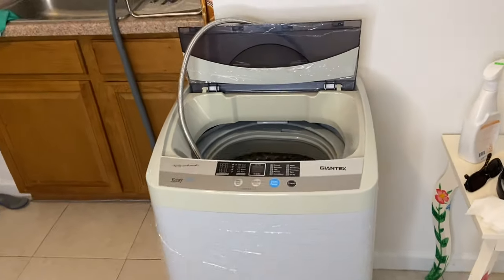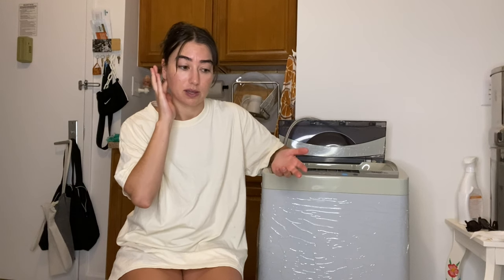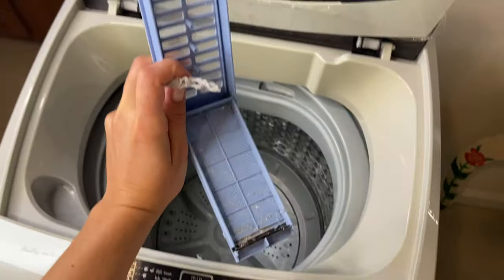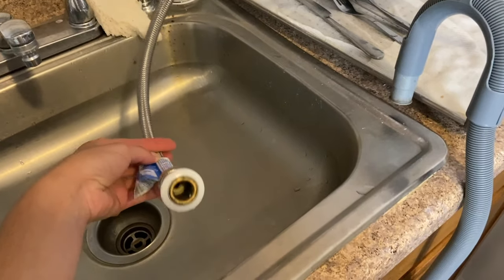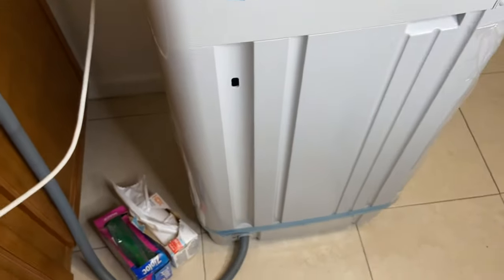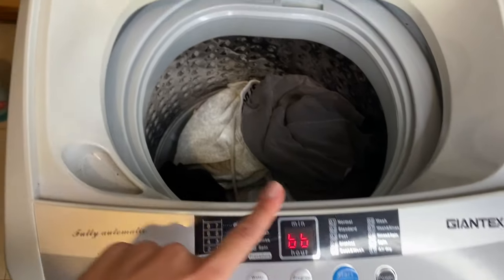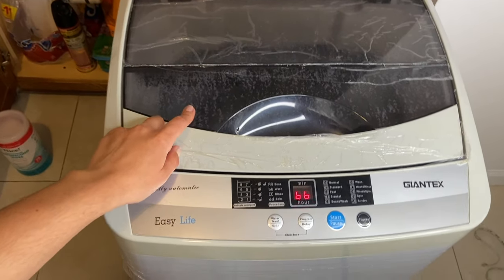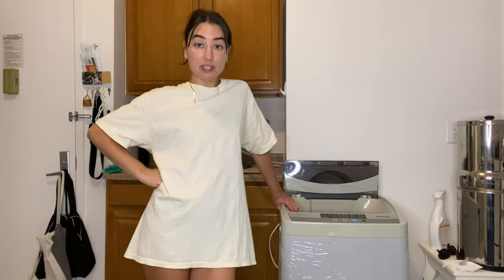how to use giantex portable washing machine & dryer | is it worth it?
Hey guys!

best amazon finds 2022! everyone always asks me about my giantex portable washing machine and dryer combo so I thought I'd make a video on it. It works great and holds large loads. I 10/10 would recommend this brand. Portable washing machine is great for small apartments, nyc apartments and never have to go to the laundromat again!

Giantex portable washing machine
Hose to connect to sink
Sink to washing machine adapter